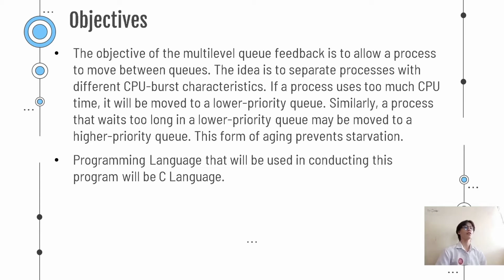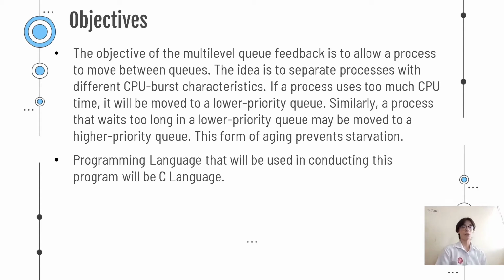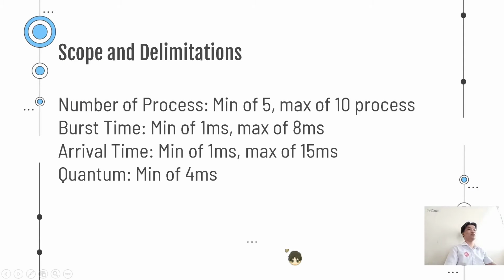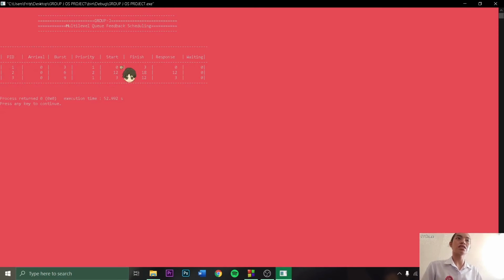GROUP J PRESENTATION